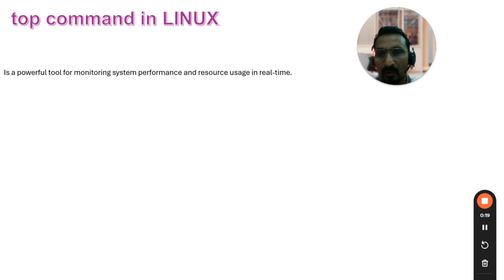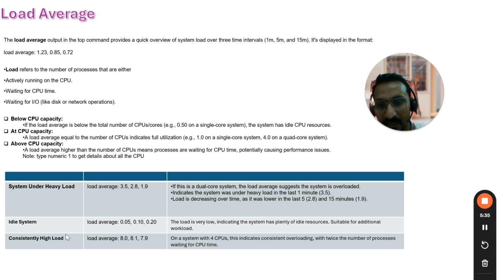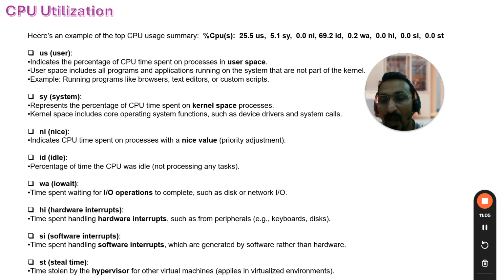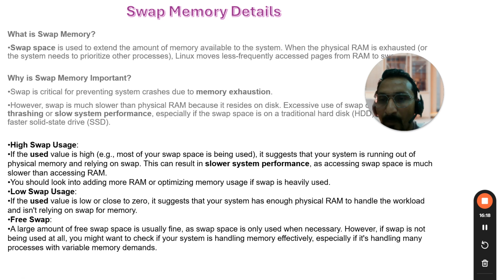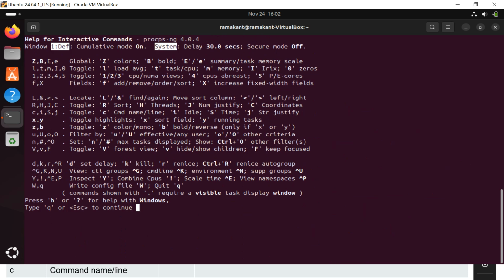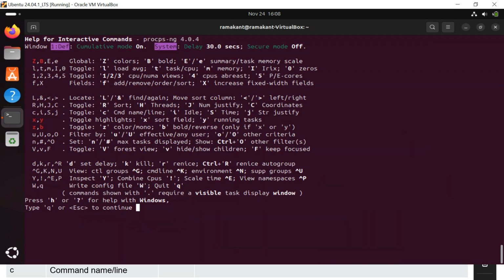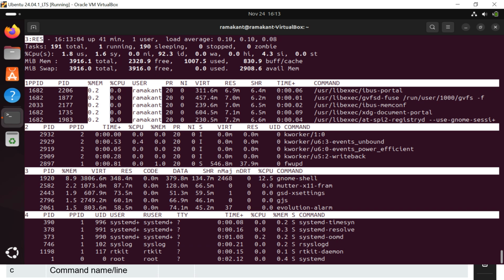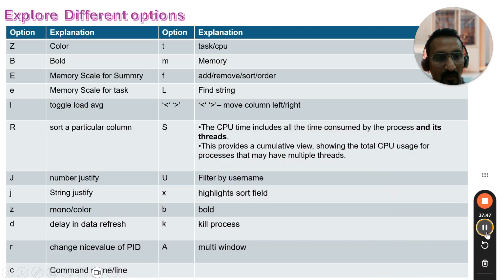Top Command for System Performance Analysis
This video helps to understand Top Command in details. Top command helps to analyze system performance and resource utilization by process.